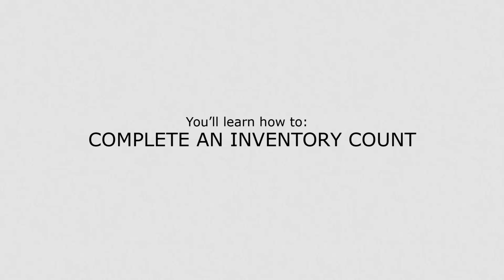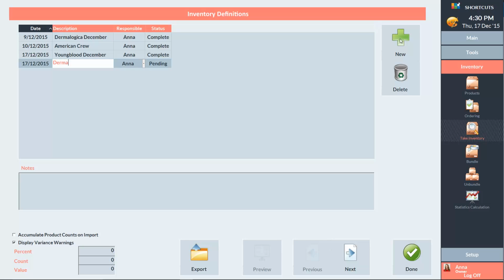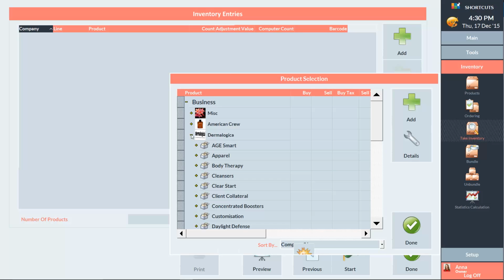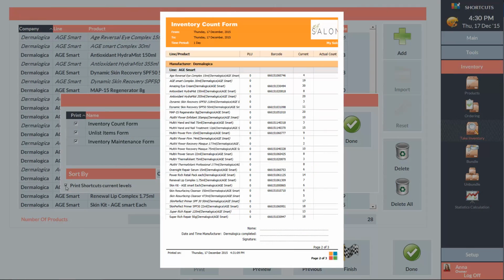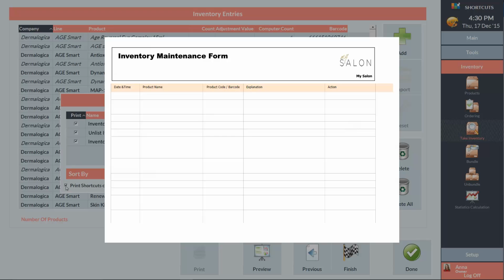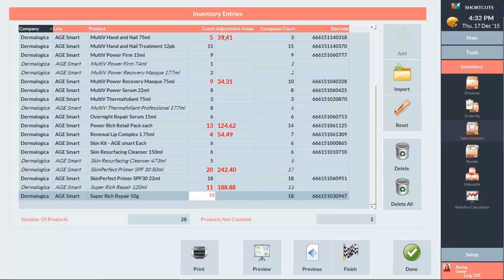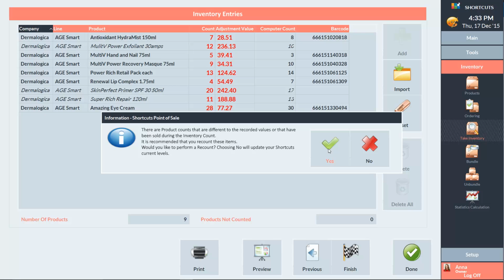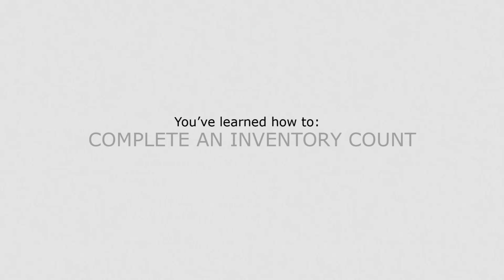Shortcuts Software: Taking inventory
Watch this video to learn how to take inventory with Shortcuts Software. To find out more about Shortcuts Software